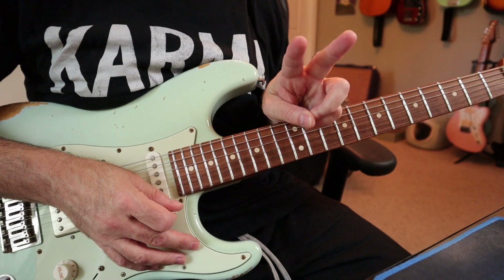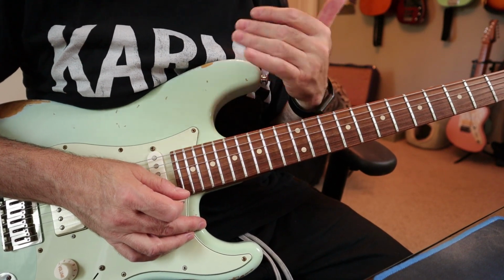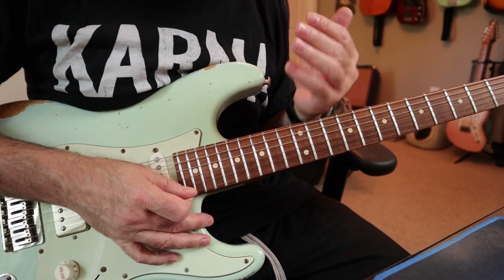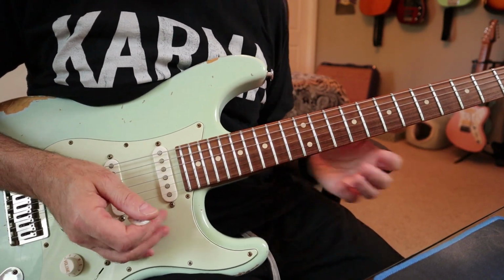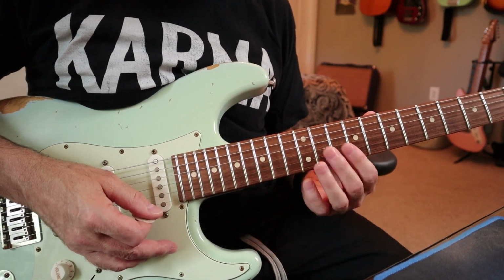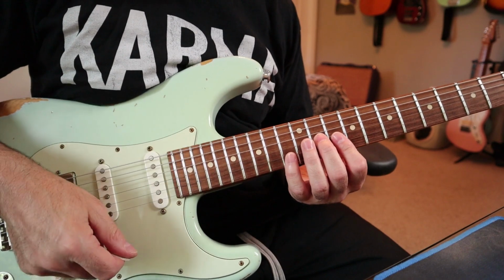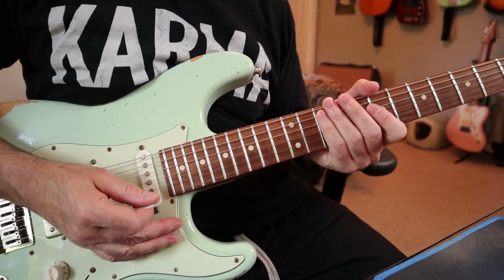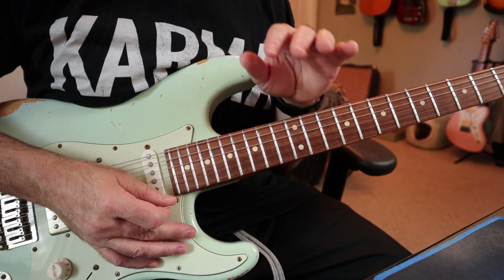Classic Rhythm Guitar Part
This micro-lesson focuses on two ways to play a classic rhythm guitar part, playing on the backbeat.

Tip Jar (not expected, but much appreciated).

USED GEAR IS GOOD:
You might be able to find some great gear for less: